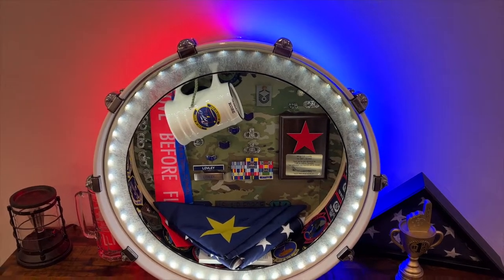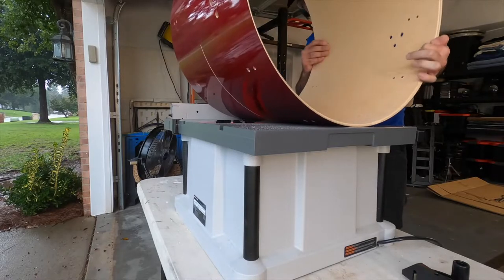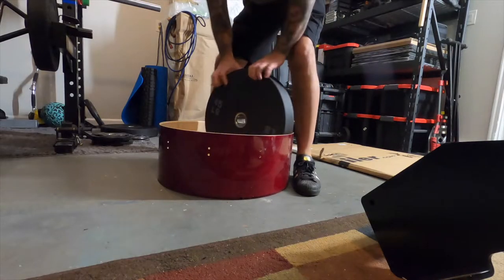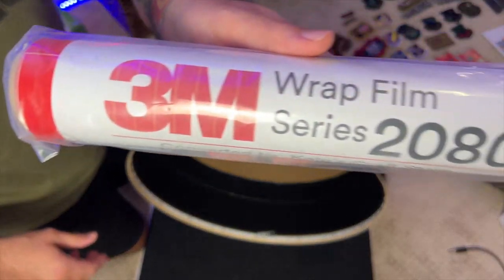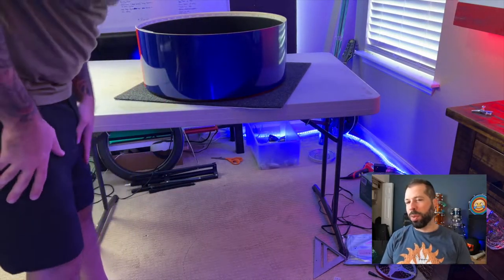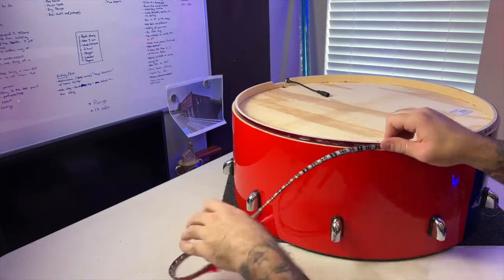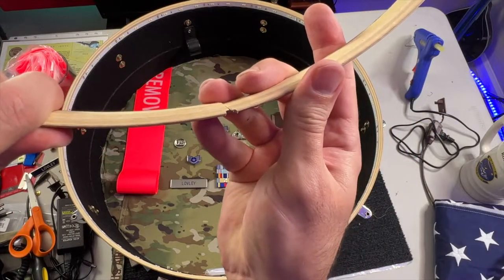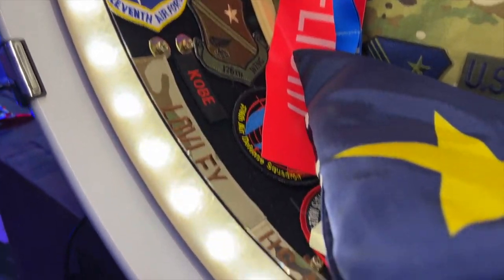Building a Shadow Box out of a Bass Drum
In this video, I make a Military Shadow Box from a bass drum I purchased on Facebook Marketplace.

By tradition, shadow boxes are typically presented to members of the military upon retirement. These shadow boxes will usually contain the various medals and awards a person has earned through a military career... more

A similar body hole reamer:

Glue gun:

Picture wire:

Eric Lovley not Eric Lovely